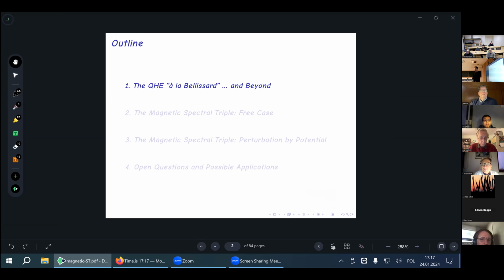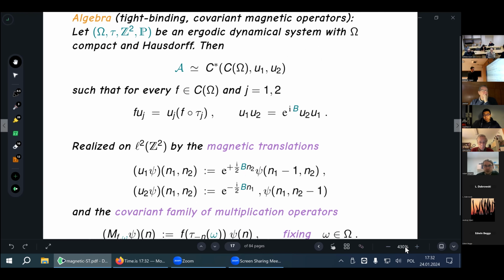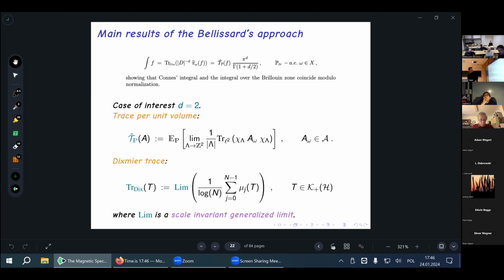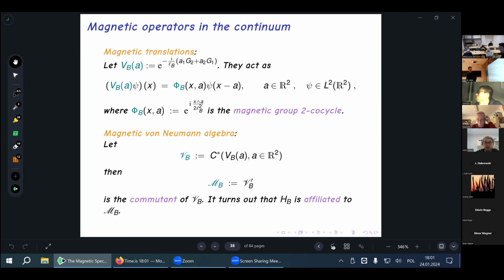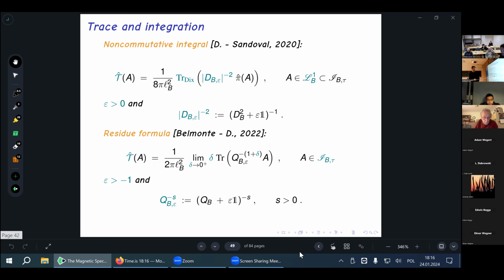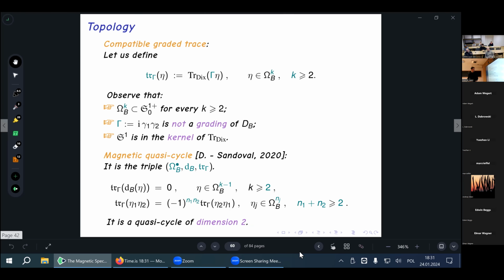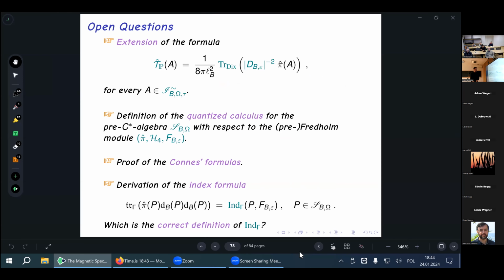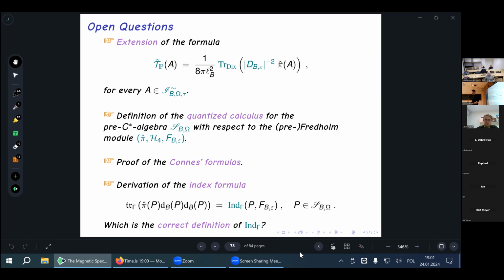THE MAGNETIC SPECTRAL TRIPLE: APPLICATIONS AND OPEN QUESTIONS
GIUSEPPE DE NITTIS (Pontificia Universidad Católica de Chile, Santiago, Chile)